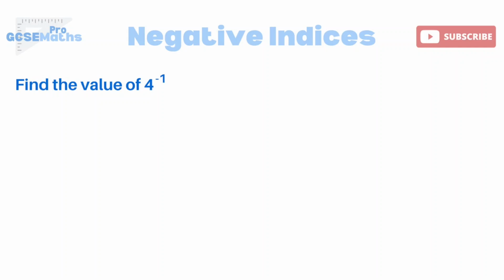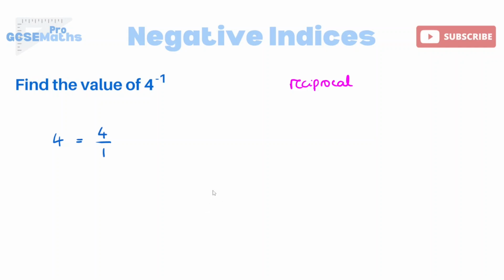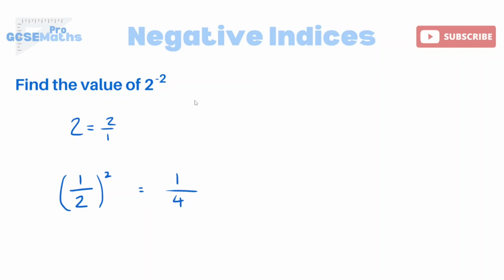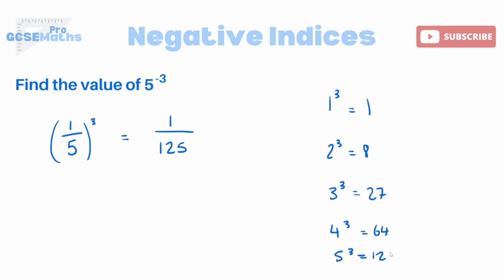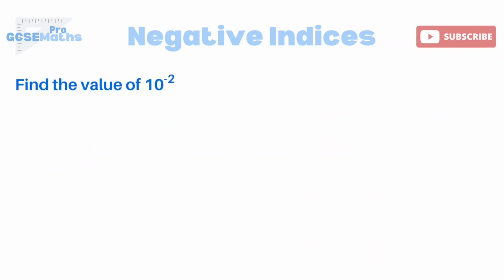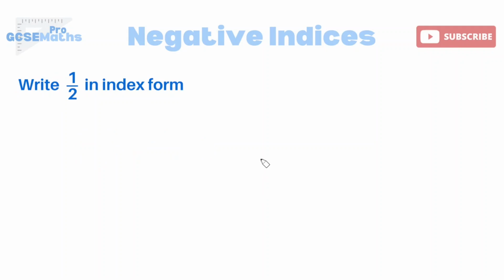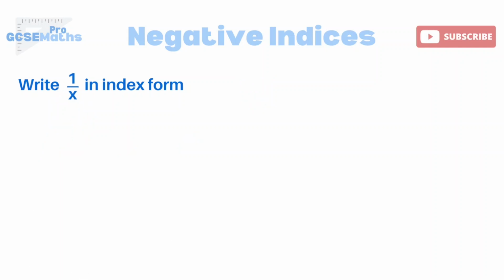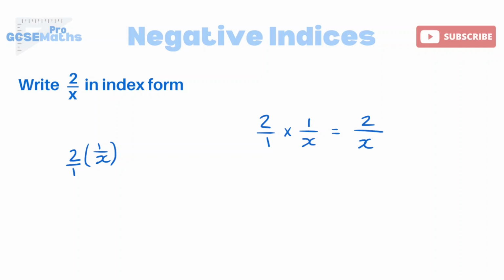Negative Indices - Part 1 | GCSE Maths Pro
In this video we go through how to work out negative indices. This is the first part of the higher tier version of indices so this is HIGHER TIER only.

Questions:
0:00 Introduction
0:29 Q1. 4^-1
3:46 Q2. 2^-2
5:07 Q3. 5^-3
6:57 Q4. 10^-2
7:28 Q5. (3/2)^-1
8:21 Q6. (5/6)^-2
9:00 Q7. (1/4)^-3
9:46 Q8. 1/2 in index form
10:47 Q9. 1/4 in index form
11:57 Q10. 1/x in index form
12:33 Q11. 2/x in index form